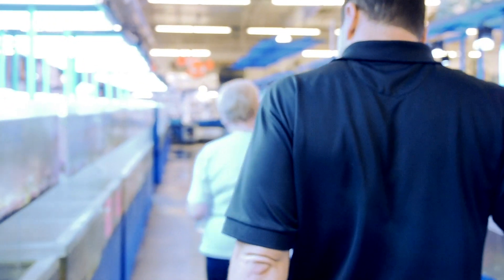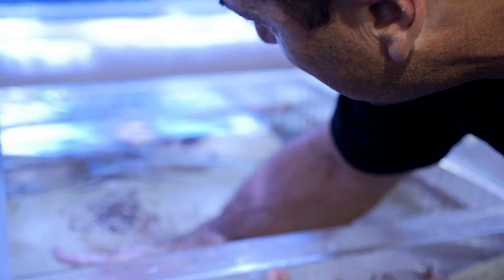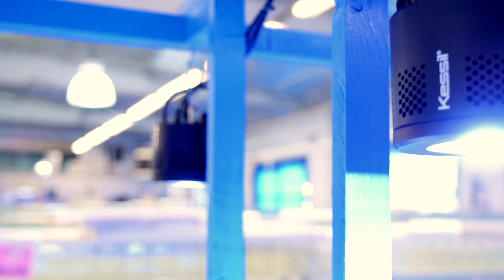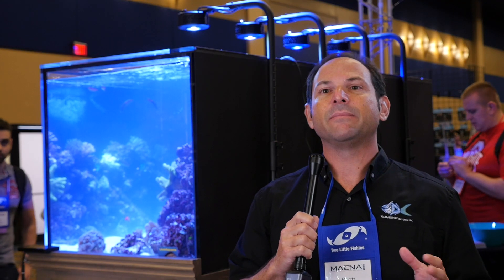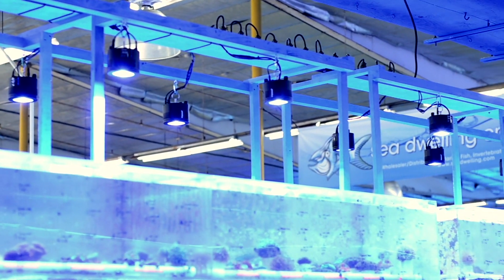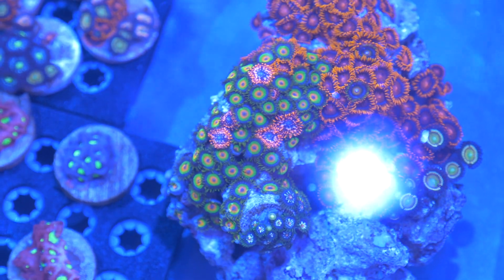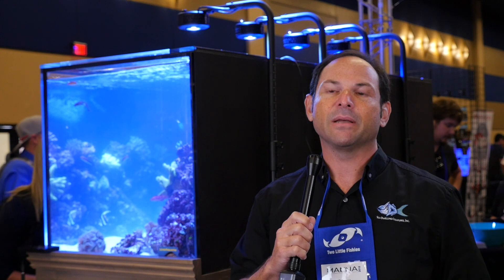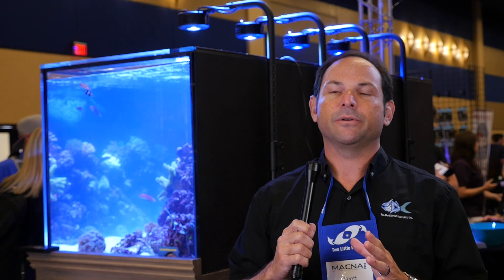Sea Dwelling Creatures at MACNA 2018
Scott Cohen from Sea Dwelling Creatures in Los Angeles, California, talks to us about providing livestock for big shows like MACNA and what he thinks about the brand new A360X.